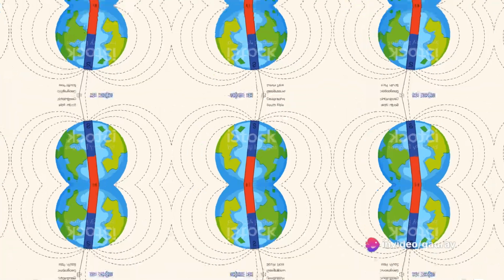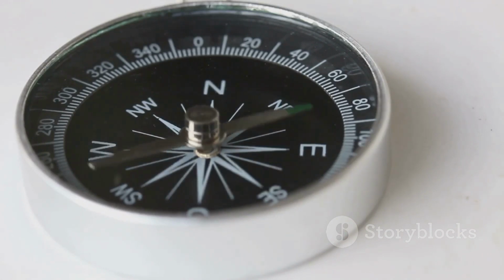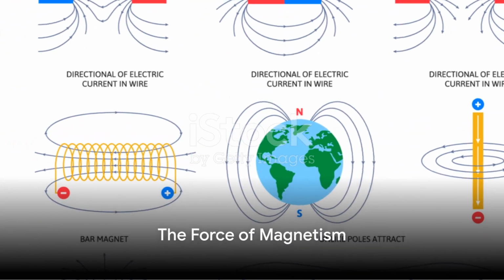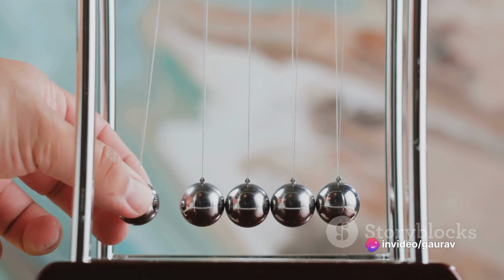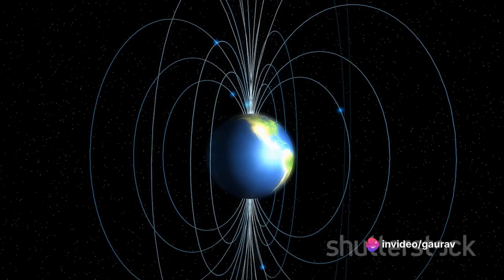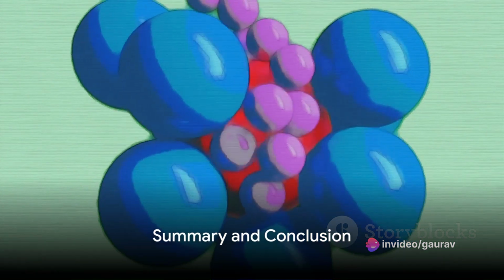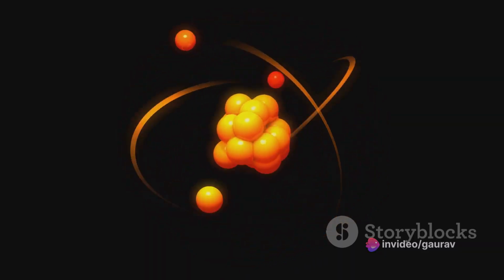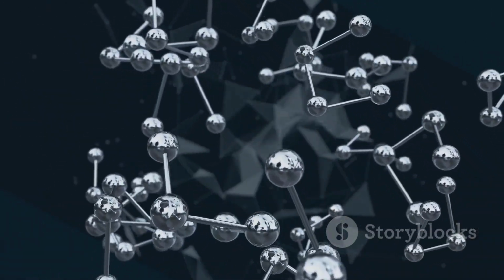Magnetism Uncovered: The Dance of Moving Charges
In this captivating video, we will dive deep into the intriguing world of moving charges and magnetism, unraveling the secrets of magnetic matter. Join us as we explore the fascinating relationship between the two and unravel the mysteries that surround magnetic properties.

Throughout this video, we will take you on an incredible journey, delving into the fundamental concepts of electromagnetism and discovering how moving charges produce magnetic fields. We will also uncover the mesmerizing effects of magnets on various materials, unveiling the hidden forces at play.

Prepare to be amazed as we conduct experiments that showcase the powerful interactions between magnets and magnetic substances. We will showcase mind-blowing demonstrations that will leave you in awe of the wonders of magnetic matter.

Our expert explanations and visuals will make it easy for you to understand the complex concepts at play, ensuring an enriching and educational experience for viewers of all levels of knowledge.

So, if you're ready to unlock the secrets of magnetism and gain a deeper understanding of the captivating relationship between moving charges and magnetic matter, don't miss out on this must-watch video!

OUTLINE:

00:00:00 Introduction to Magnetism
00:00:27 Moving Charges and Magnetic Fields
00:00:54 The Dance of Moving Charges
00:01:41 The Earth as a Giant Magnet
00:02:32 The Force of Magnetism
00:02:51 Magnetic Materials
00:03:22 Summary and Conclusion